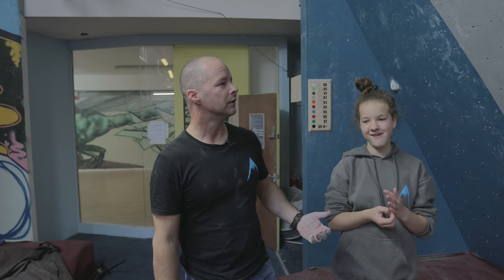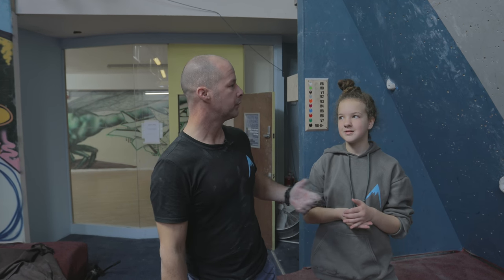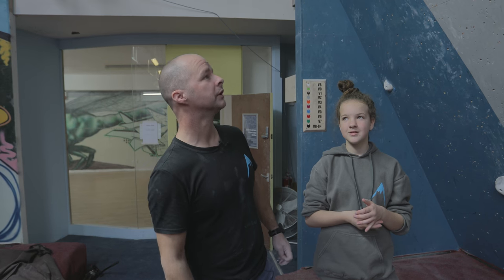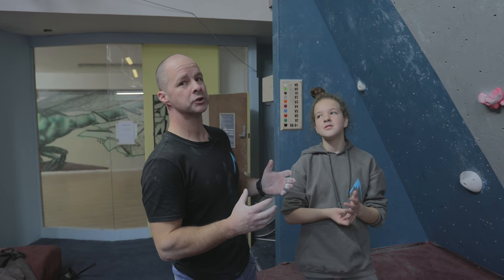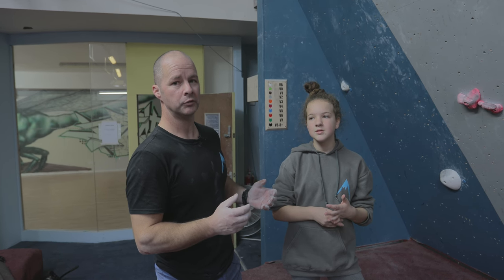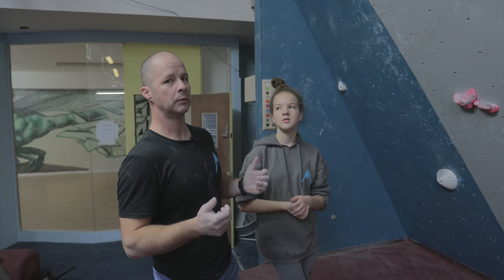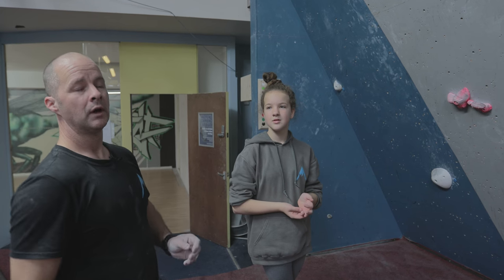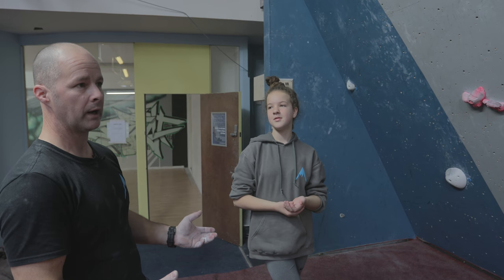How to be a good spotter when climbing with Psychi Athlete & Team GB Para Climber Keith Lynch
Welcome to episode 3 of a new series of how to videos created by Psychi and John Thornton Photography, at Rockover Climbing Centre Manchester, where Psychi Athlete & Team GB Para Climber Keith Lynch takes us through a guide on how to be a good spotter when bouldering!